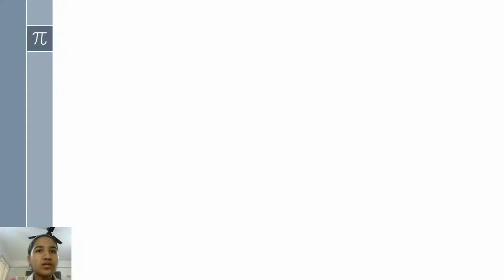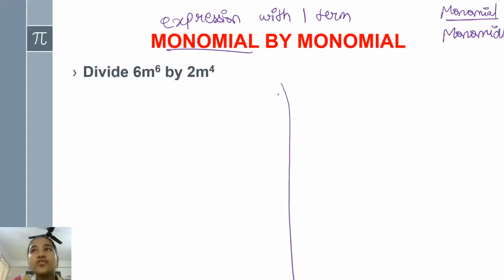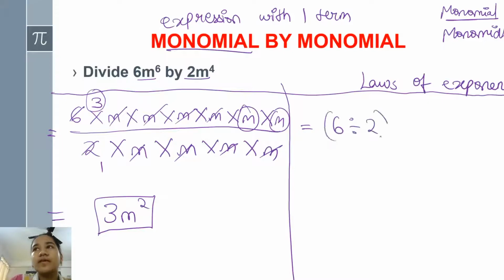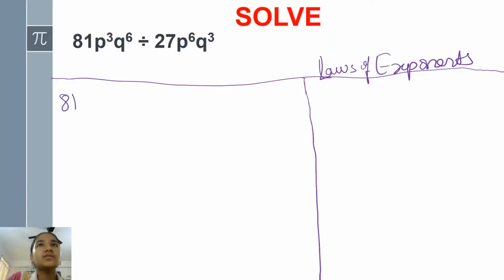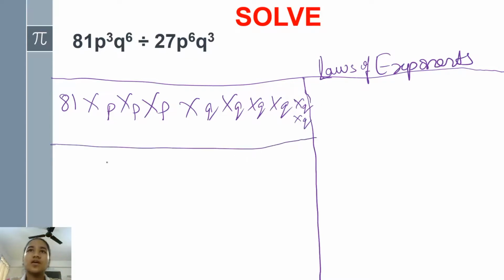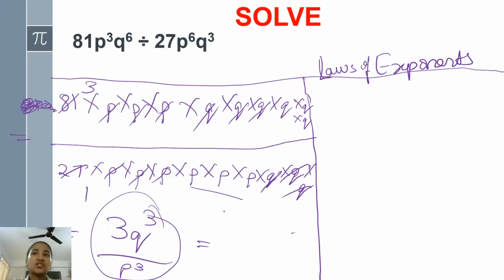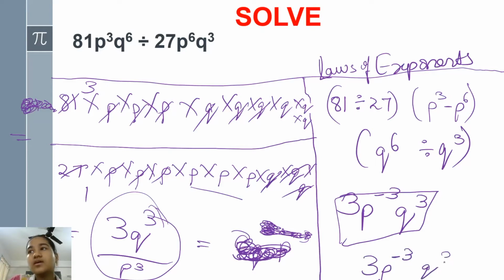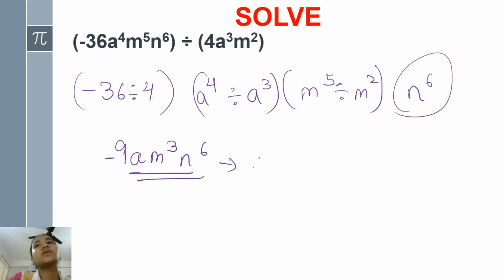DIVIDING EXPRESSIONS - MONOMIAL BY A MONOMIAL